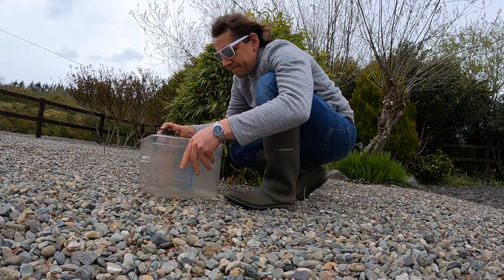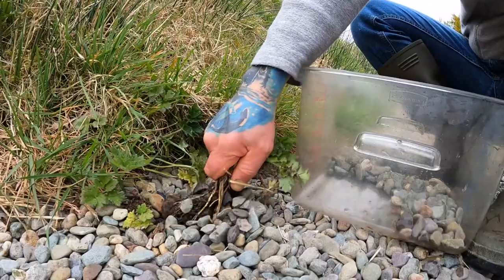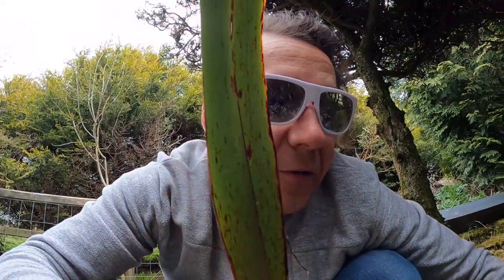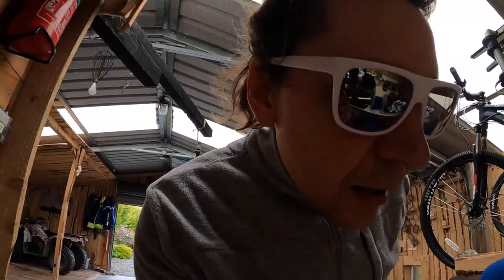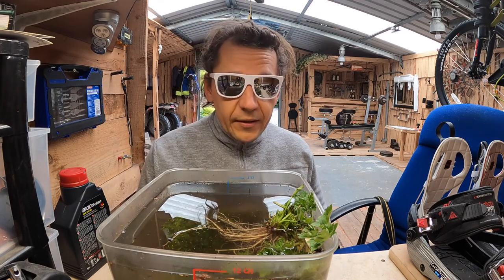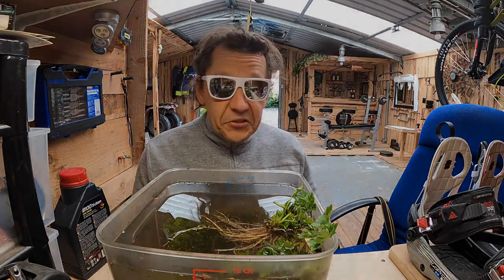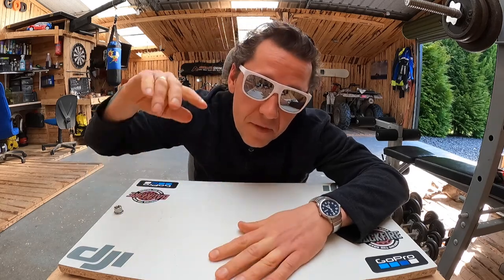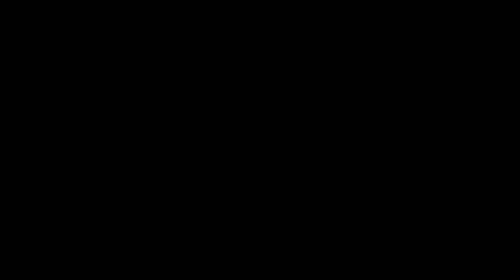Sylwia i Romek Odc.40 Jak Zrobić Terrarium Dla Kijanek Irlandia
Witam :) ten odcinek jest kontynuacją odcinka poprzedniego  w którym to tego samego wieczorka wybrałem się na małą wycieczkę quadem sprawdzić czy w kałuży którą obserwuję przetrwały jeszcze kijanki. Co roku robię proste terrarium i wypuszczam później małe żabki zabierając kilka na początku  z wysychającego źródła. Chciałem pokazać jak to robię więc jeśli jesteście zainteresowani to zapraszam ;)

Poniżej linki afiliacyjne do Produktów, Marek, które szanuje, lubię i z których korzystam.

- 100% naturalne batony proteinowe w opakowaniu kompostowym ALL REAL NUTRITION

- Mój pierwszy pomysł na biznes natomiast zdecydowałem się tworzyć Poprostu filmiki gdyż jest to to co Poprostu lubię robić

Zawiadomienie:  Linki w tym opisie są linkami afiliacyjnymi. Oznacza to, że jeśli dokonasz zakupu za ich pośrednictwem, mogę otrzymać prowizję. Dzięki temu wspierasz ten kanał, a jednocześnie nie ponosisz żadnych dodatkowych kosztów. Wszystkie produkty i usługi przedstawione w filmie są zgodne z moim osobistym doświadczeniem i opinią. Zawartość tego materiału może zawierać płatną reklamę lub lokowanie produktów, zgodnie z obowiązującymi przepisami i zasadami YouTube.